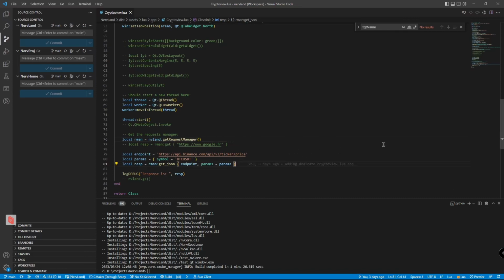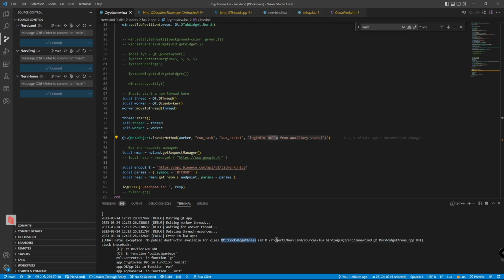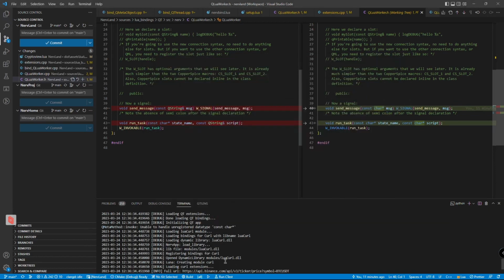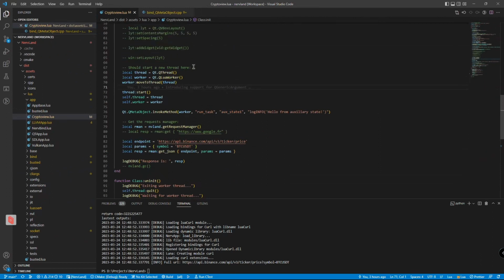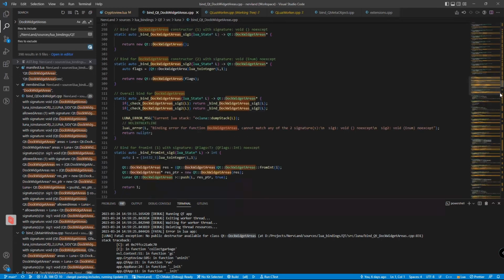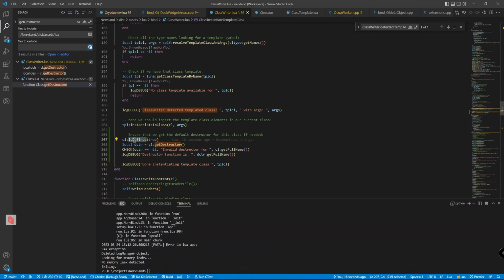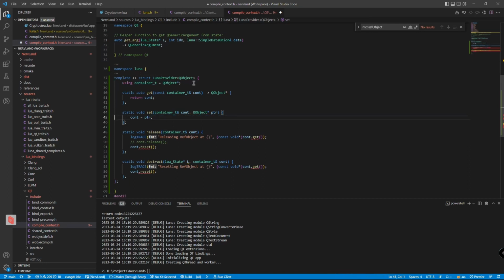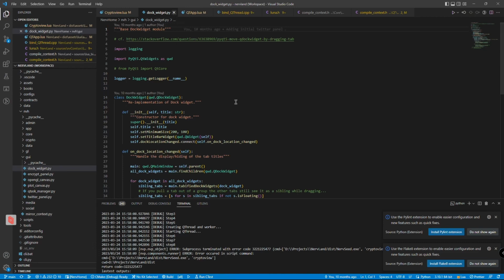NervLand DevLog 010 - Multithreading and Lua Integration in Qt6 - Deep Dive into QGeneric Arguments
Welcome back to another thrilling episode of our Devlog series! 🎉 This time, get ready to witness the majestic dance of multithreading and Lua integration in Qt6! 💃💻 We're cranking up the excitement by introducing an extra thread to handle those Lua tasks like a boss. 🔥 We've equipped ourselves with QGeneric arguments and invoked methods to pass values like hot potatoes to our dedicated worker object. 🥔 But don't worry, there's no need to break a sweat during cleanup and finalization - we've got you covered. 🧹✨ Join us on this exhilarating journey of coding wizardry, where threads twirl and Lua scripts spin. 🌪️ It's a performance worthy of an Oscar! 🏆 So grab your popcorn 🍿, sit back, and enjoy the show as we unravel the secrets of multithreading and Lua integration in the world of Qt6. You won't believe your eyes! 👀 Get ready for a mind-blowing experience! 🚀